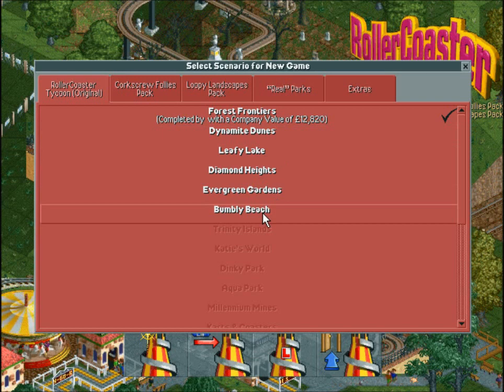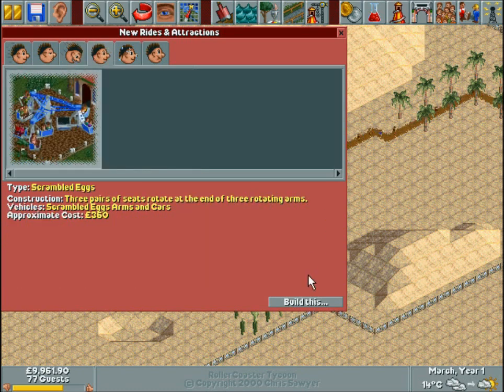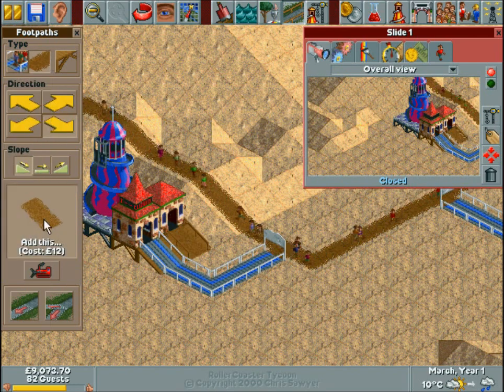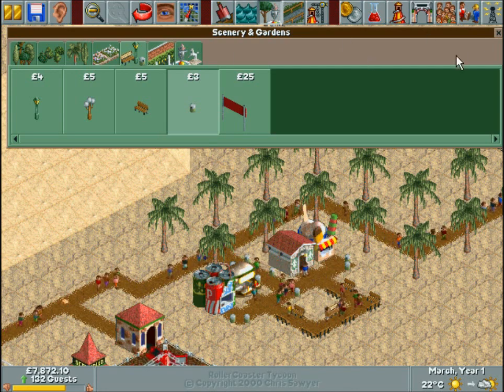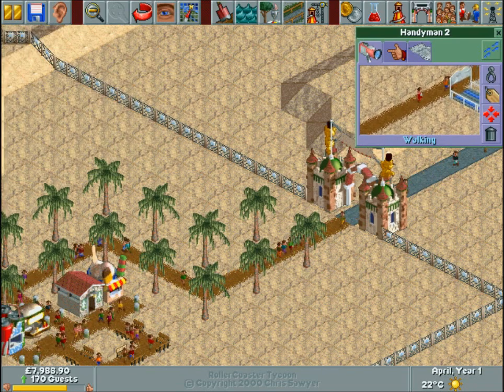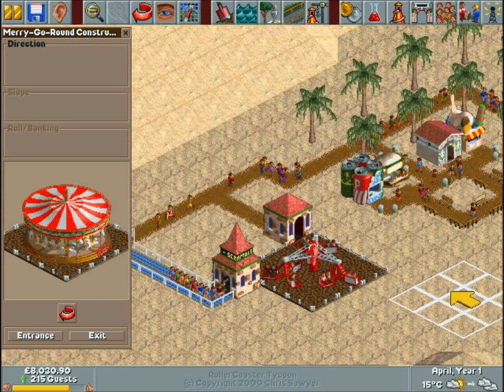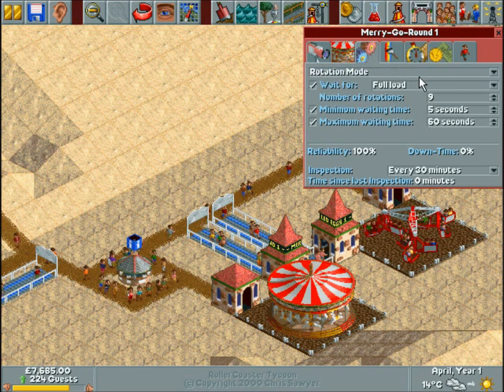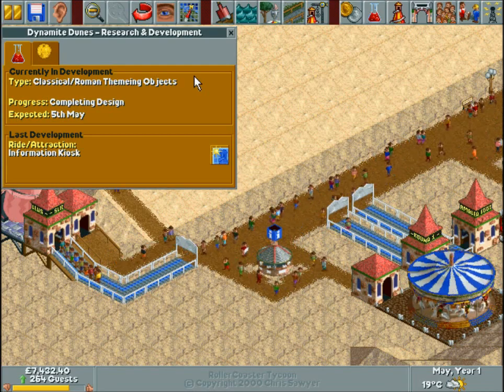Let's Play Rollercoaster Tycoon ~ Part 5 [An Oasis of Crap in a Desert of Brilliance - 1/8]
That's basically this LP in a nutshell. And what this park will become.